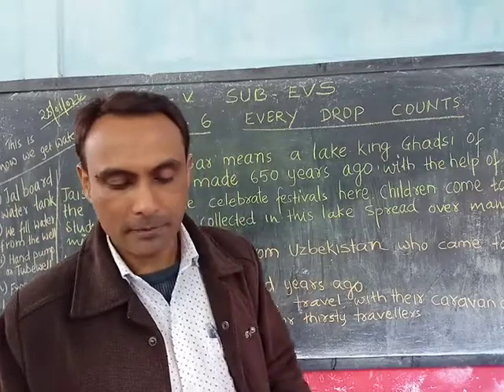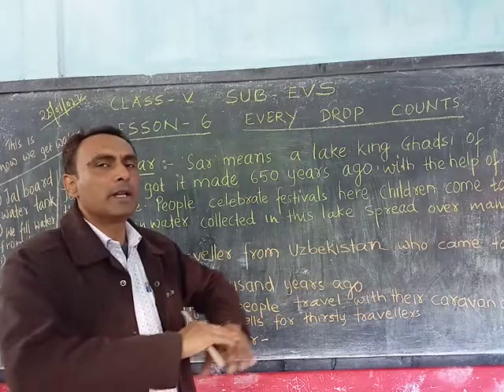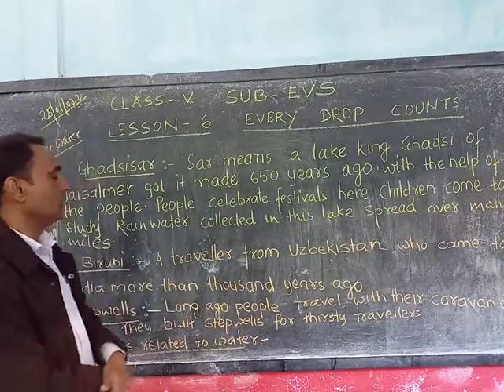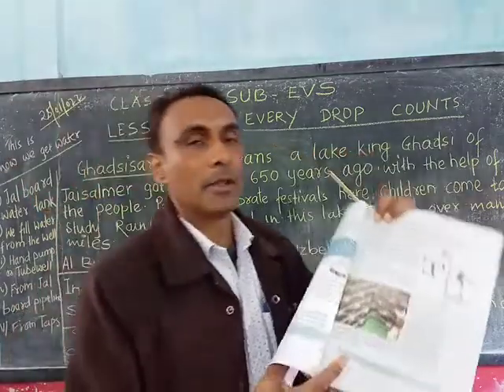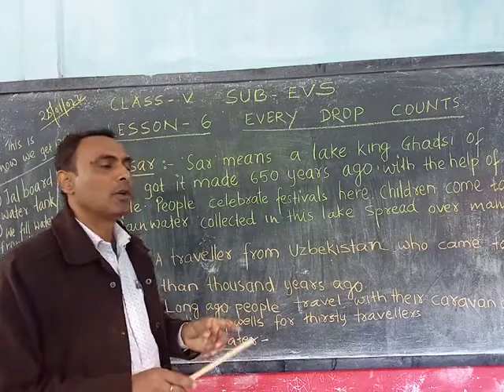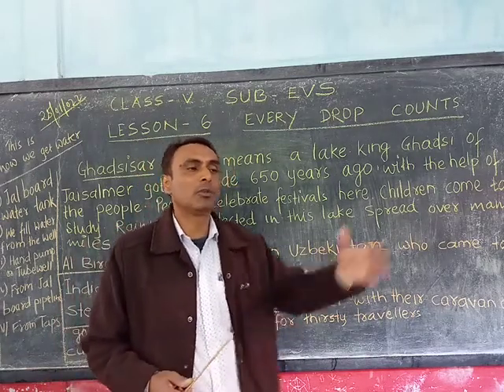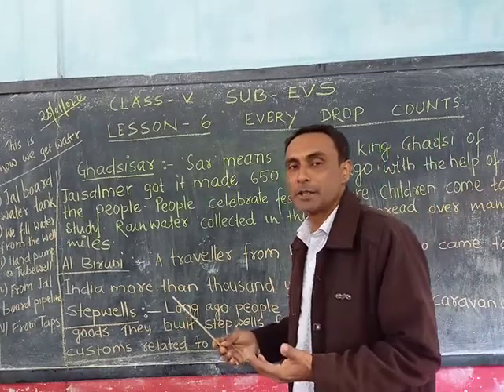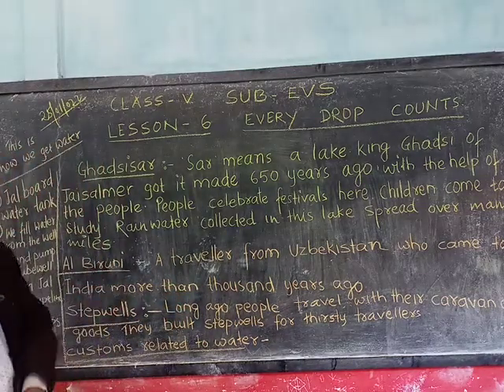class ... five. Sub....EVS